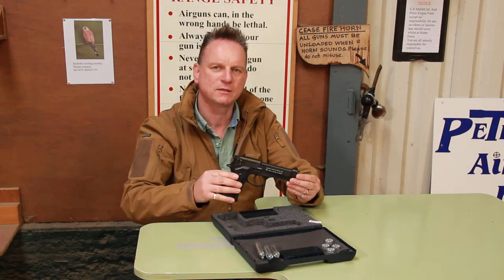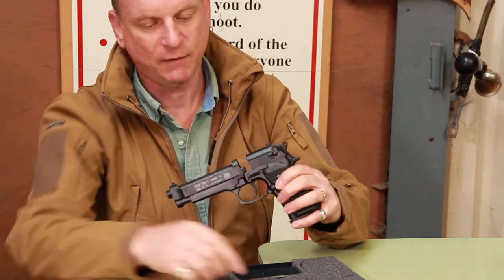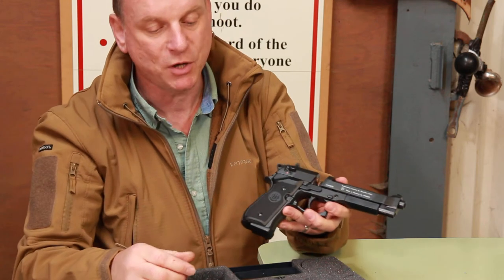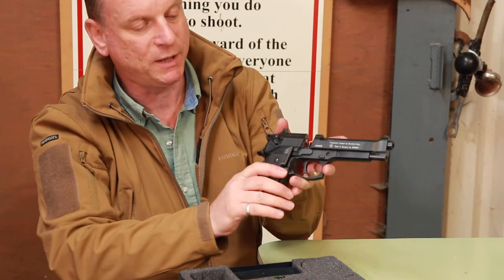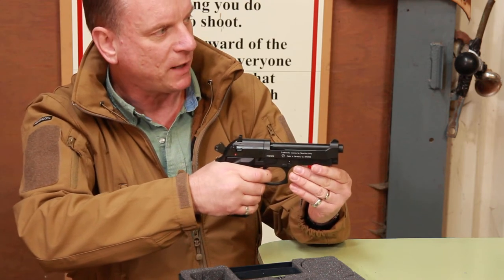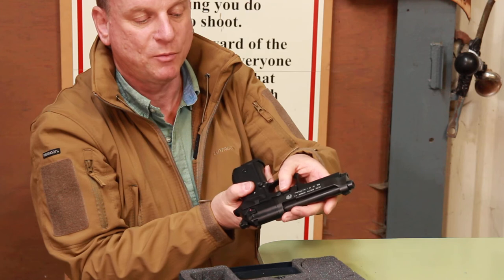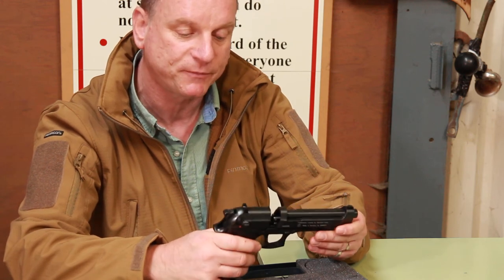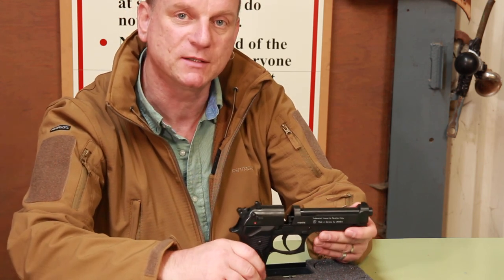Umarex Beretta 92 FS CO2 Pistol Review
Umarex Beretta 92 FS review. Umarex Beretta 92 CO2. Umarex Beretta 92 replica.

Graham Allen shoots a pellet firing, CO2 powered version of this modern service pistol.